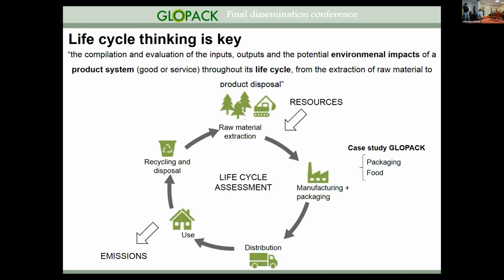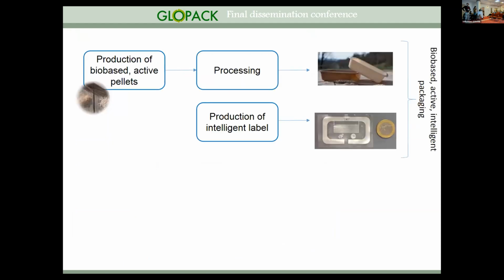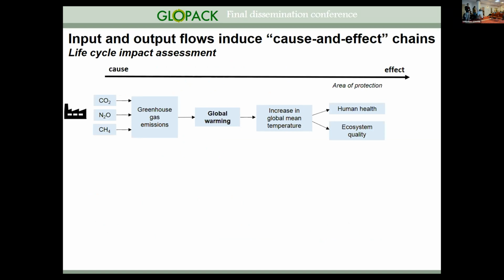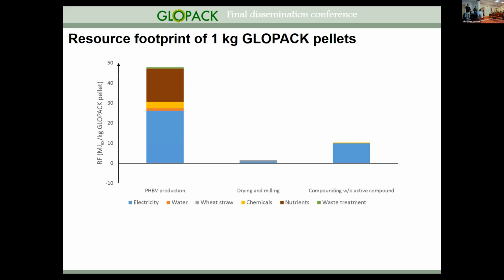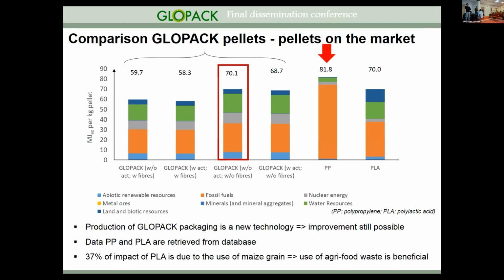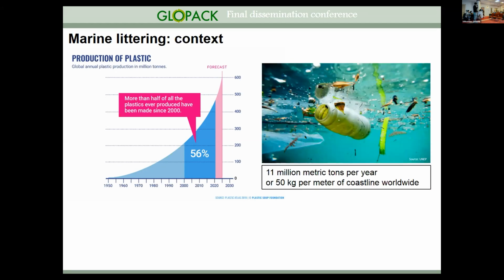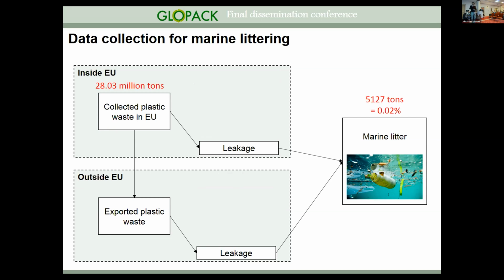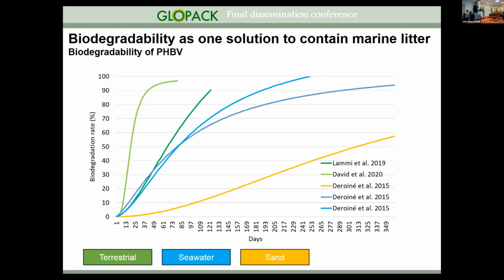Environmental sustainability assessment : conventional LCA and plastic litter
Presenters:  L.Boone, N.Préat (UGent)

The GLOPACK Final Event was held on 17 November 2021.
The GLOPACK project is investigating food packaging with no environmental footprint and the ability to extend the shelf life of food products. Project funded by the European Union’s Horizon 2020 research programme under grant agreement No. 773375